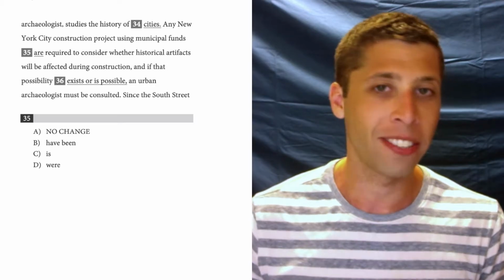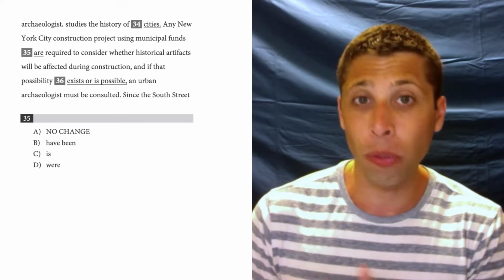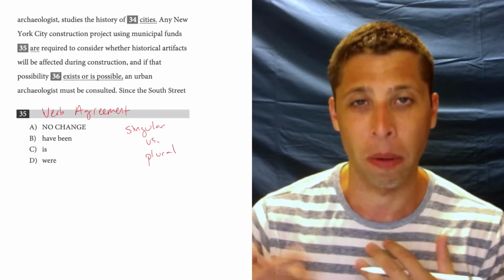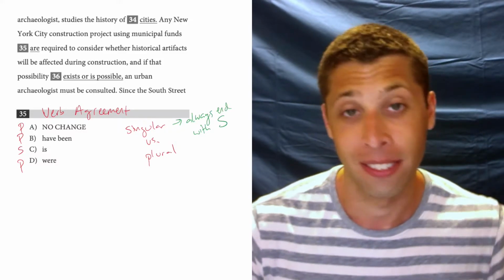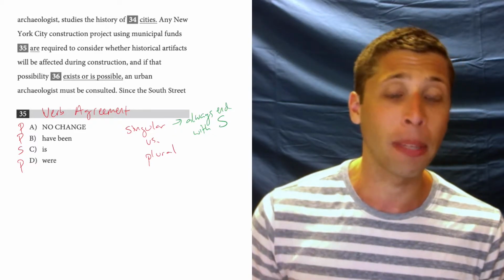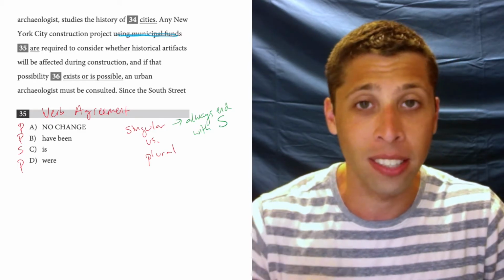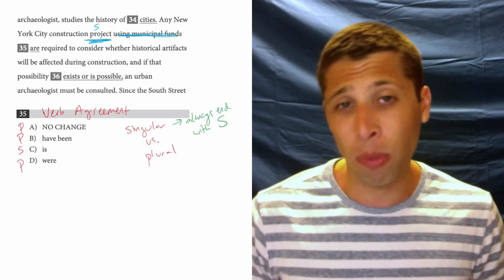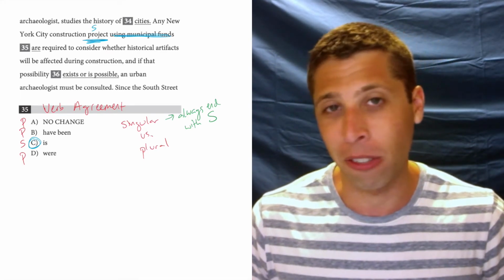SAT Test 9, Section 2, Question 35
Find the Verb Agreement Packet (and all other topics) in my SAT Packets Study Guides: